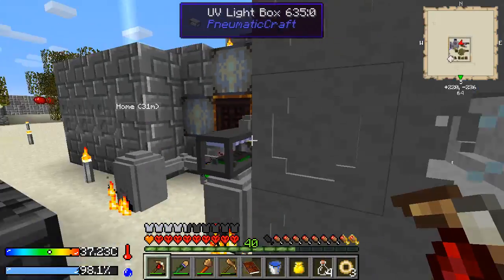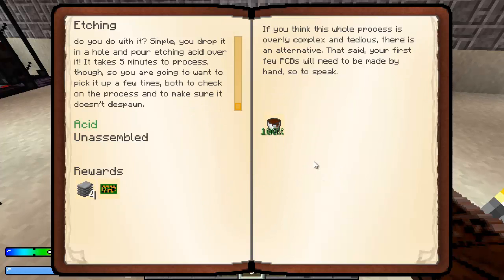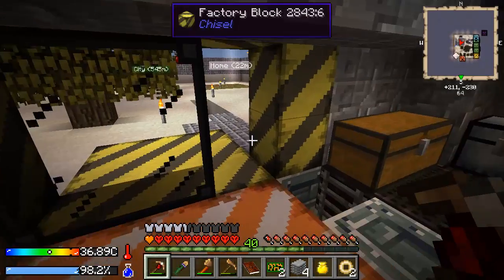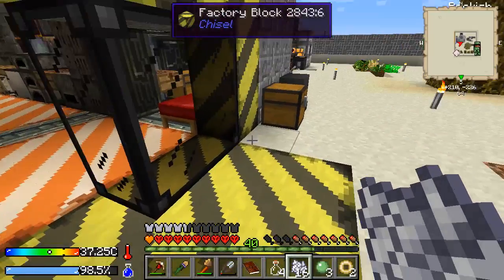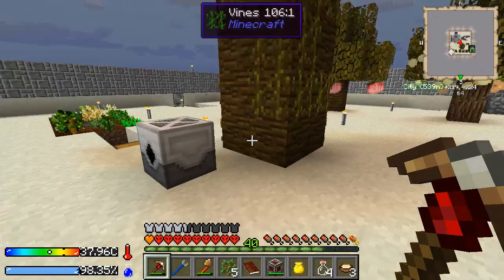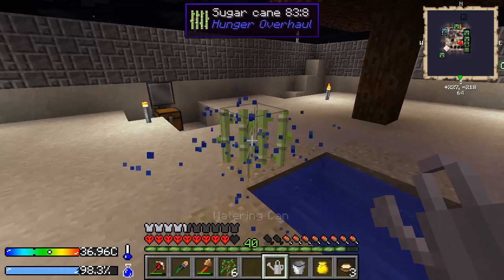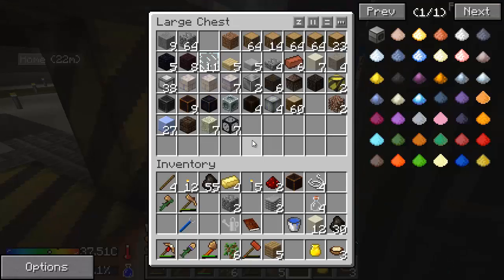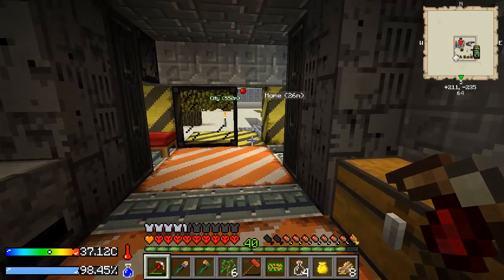Minecraft [HQM] Crash Landing S2E12 - Circuits Circus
Season 2

We've crashed on a dusty desert planet, with very little supplies.  Can we survive long enough to make it home?

Crash Landing version 1.1.2

Crash Landing is a private FTB pack by Iskandar.  Visit the FTB forums here to download the latest version: